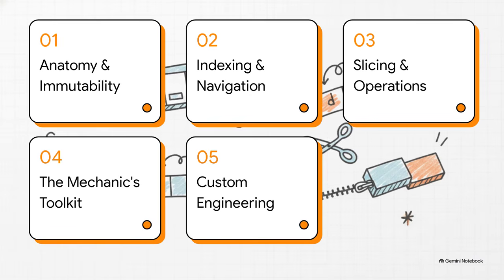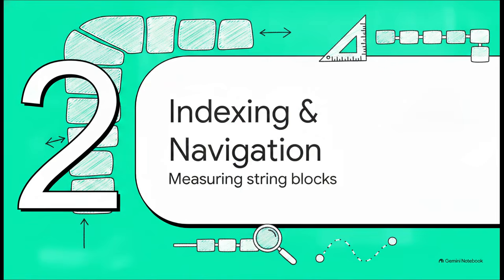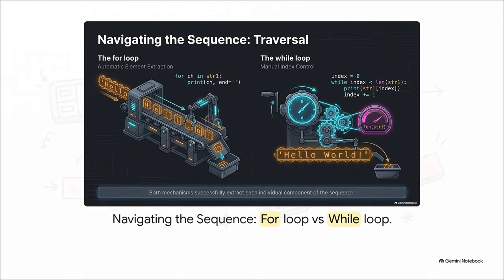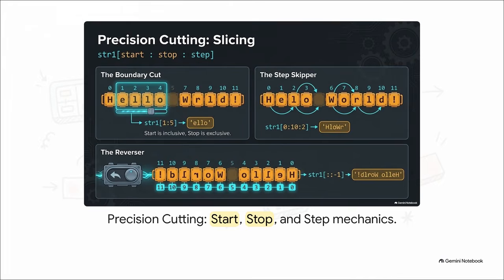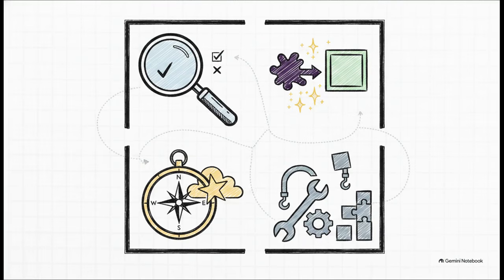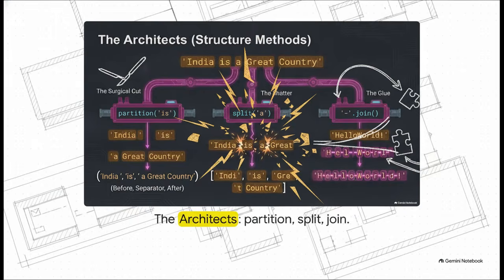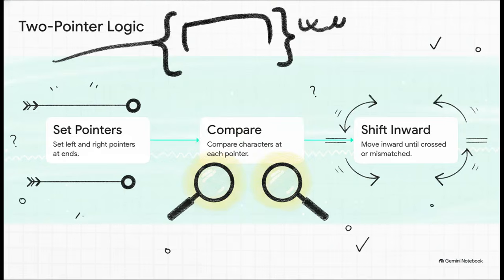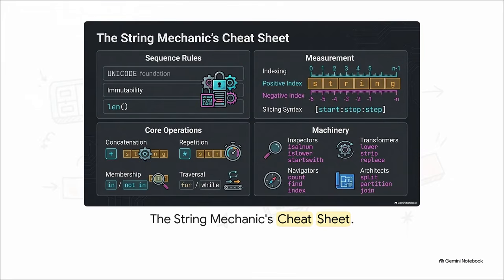Mastering Python Strings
Python String Engineering
CBSE Class XI Computer Chapter 8 : This Video Tutorial is for study purpose for students who are in CBSE Class XI .